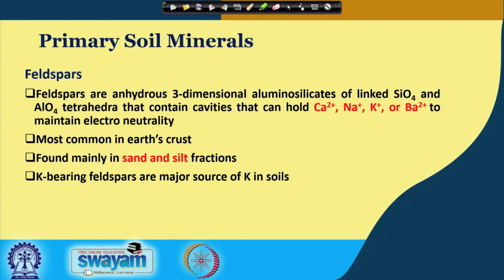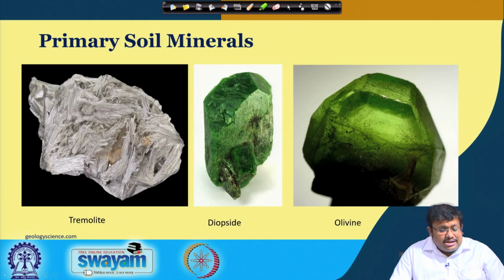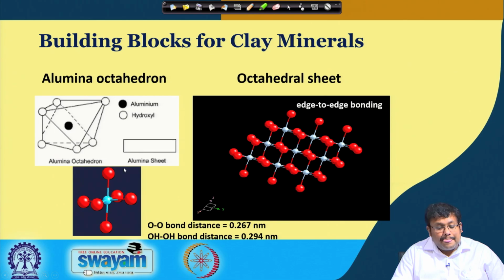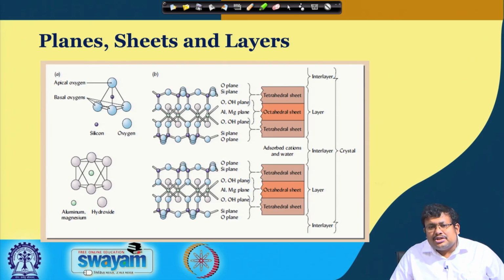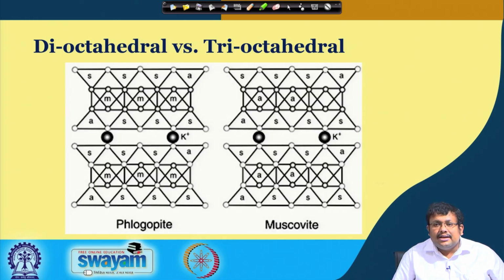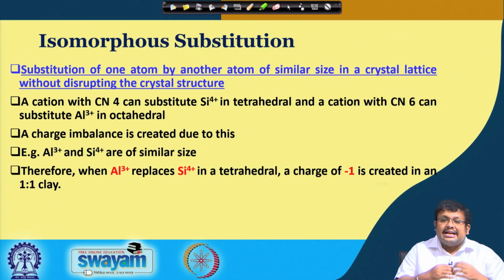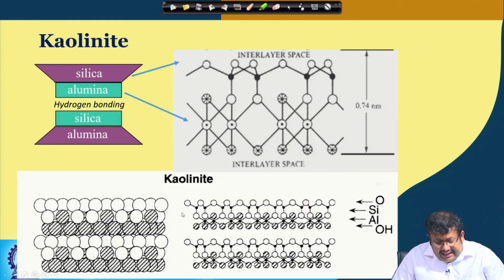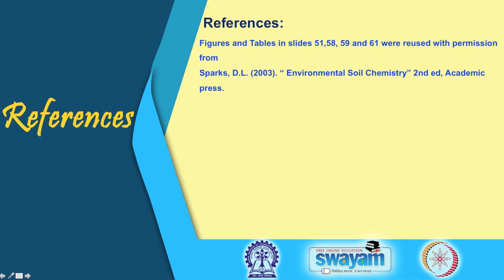INORGANIC SOIL COMPONENTS (CONTD.)